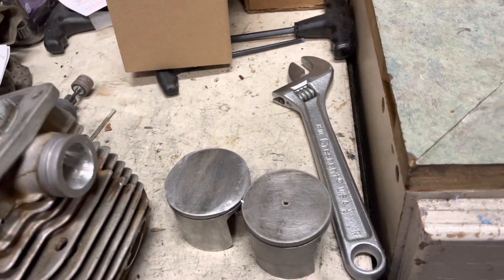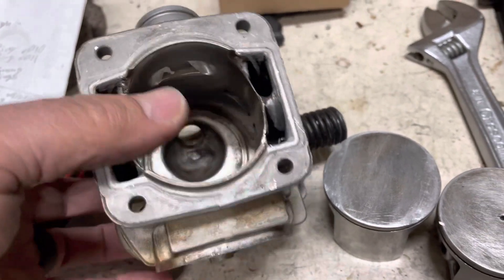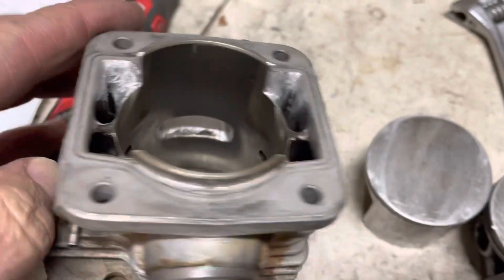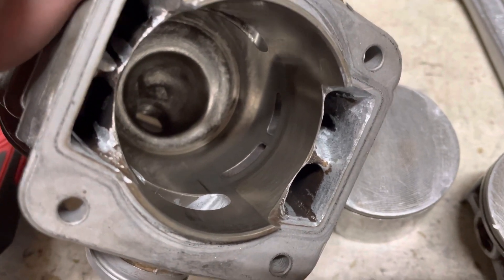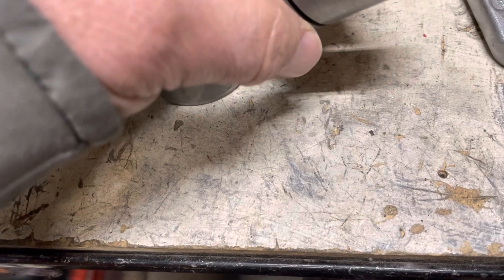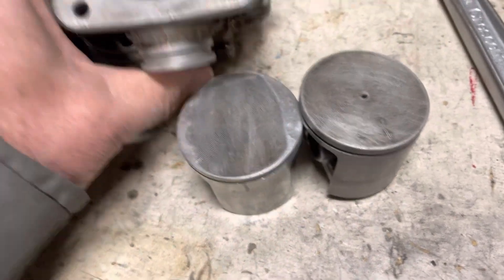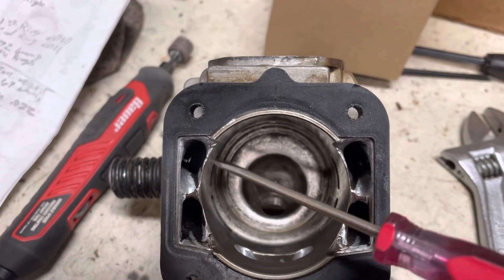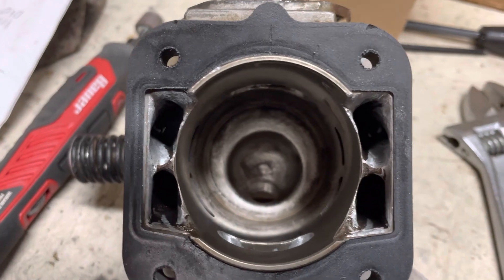Dolmar 7900 part 2 update